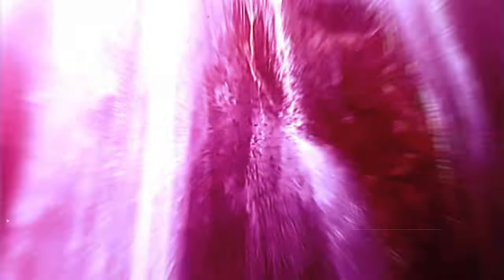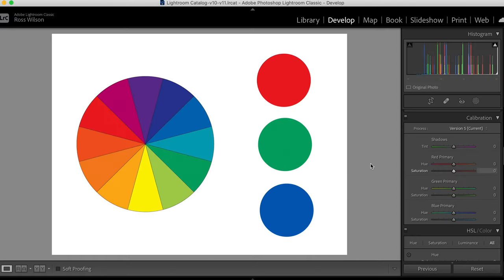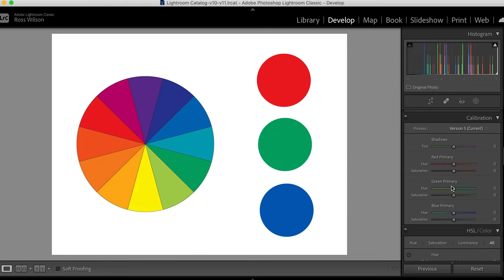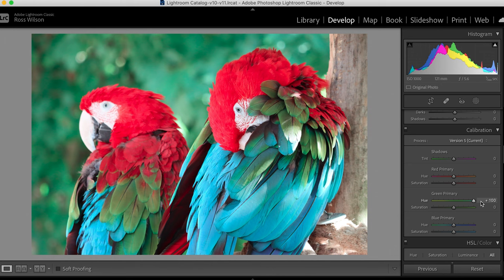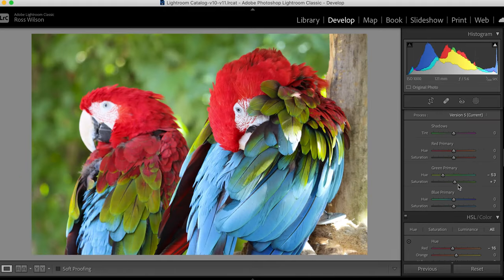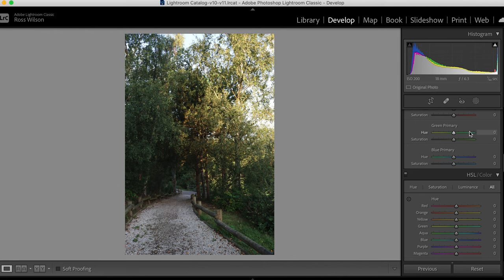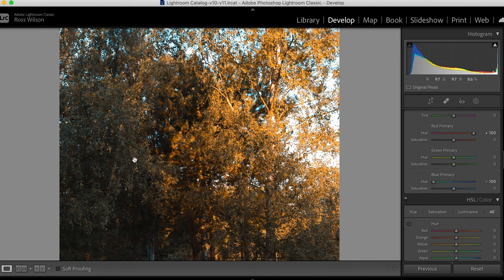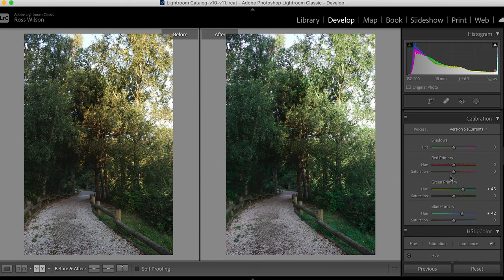Understand CAMERA CALIBRATION Tool & How to Use It (Lightroom Tutorial)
Let's talk about that panel all the way down sitting at the bottom of the Lightroom workflow and what it does. Join me in this Lightroom tutorial as we go through what the camera calibration tool does and how to use it with some example images and different styles.